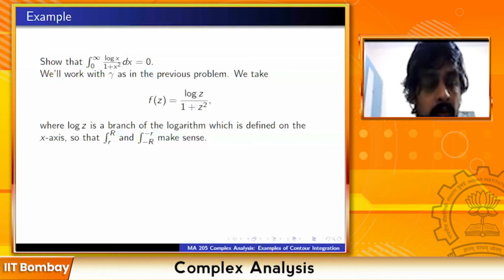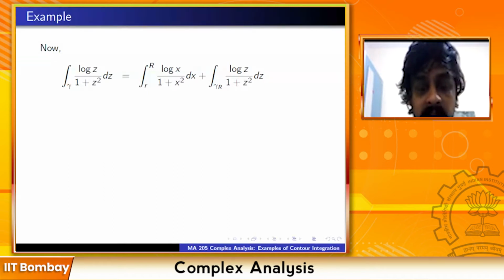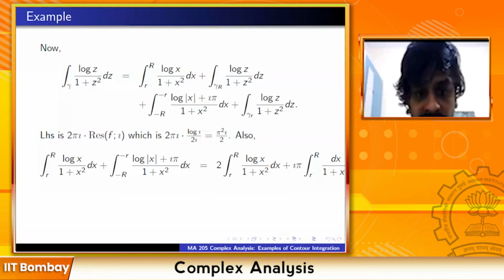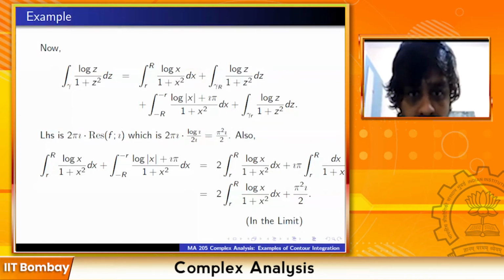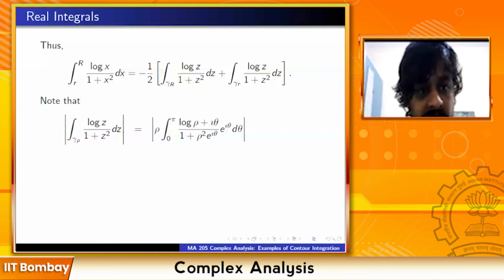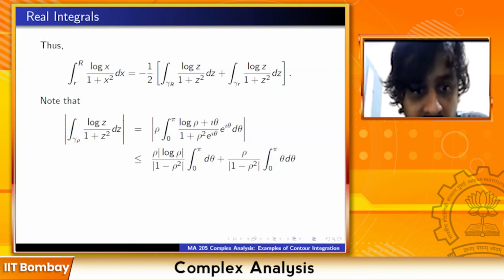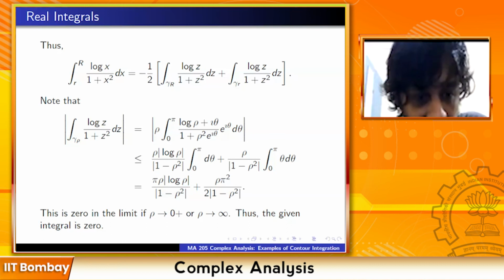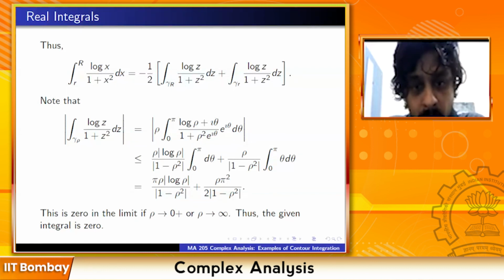Real Integrals with Examples: Lecture-11B